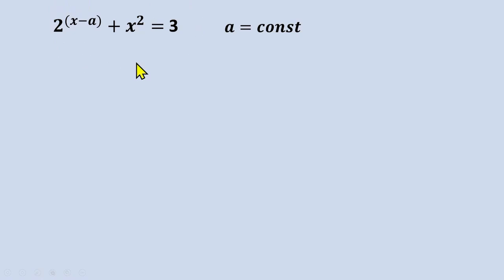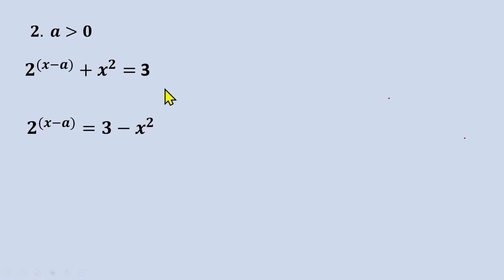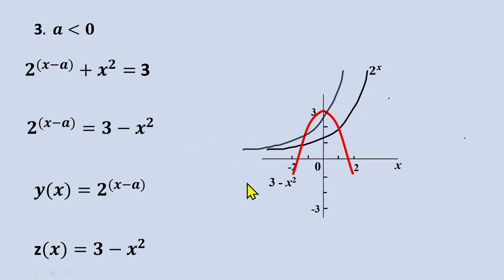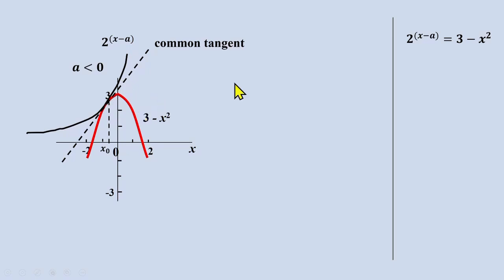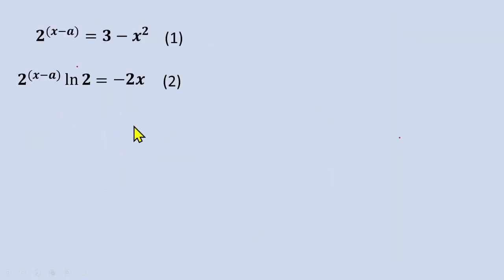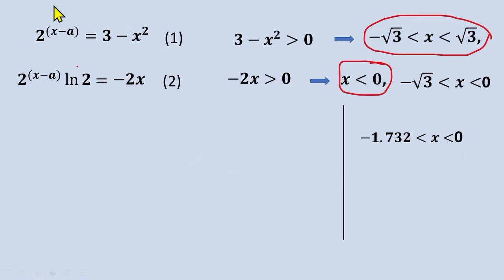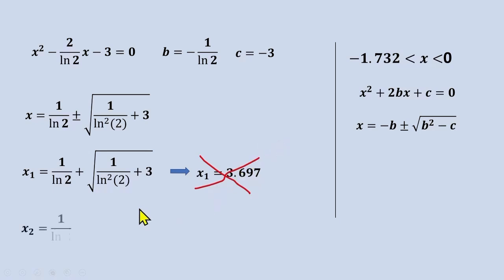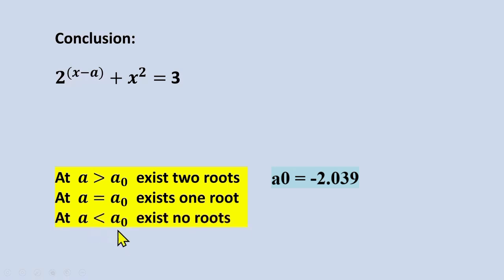Math Olympiad Toolkit | Equation 2^(x+a) + x^2 = 3 has a single solution | Find a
Learn how graphical analysis can help to solve a complicated problem.

0:00 Problem formulation
00:16 Case a = 0
01:47 Case a greater than 0
02:55 Case a smaller than 0
04:22 Finding a for single solution
10:47 Conclusion

The graphical analysis to find parameter a of equation 2^(x+a) + x^2 = 3 at which this equation has a single solution is used. It helps to solve even more general problem, namely, to classify the number of roots of that equation by the value of a